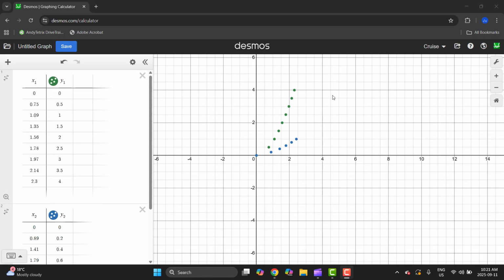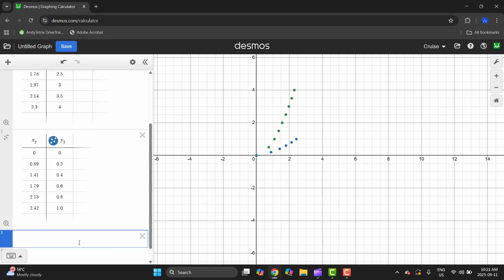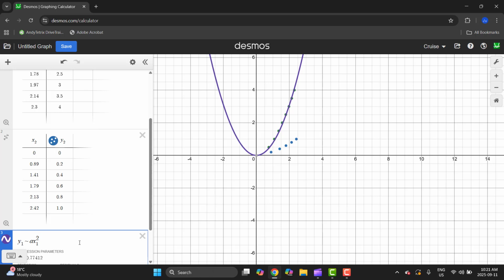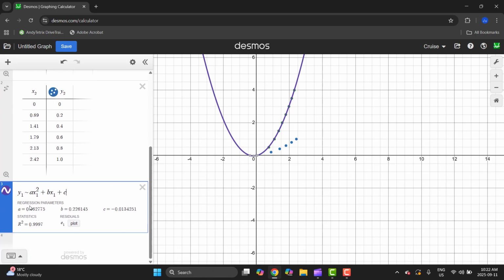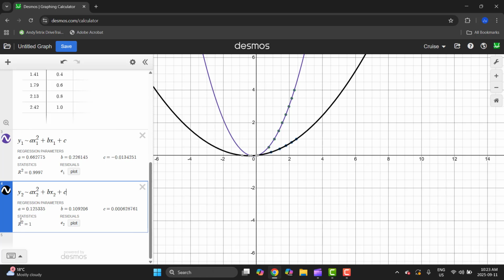Using Desmos to Analyze 2D Motion (Part 2)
We will use Desmos to create two quadratic regressions on data obtained in our last video to allow us to begin analyzing the relationships between displacement, velocity and acceleration (demonstrating important concepts of uniform motion).